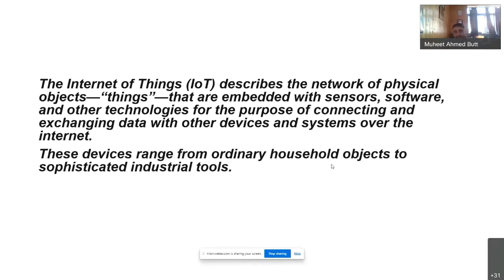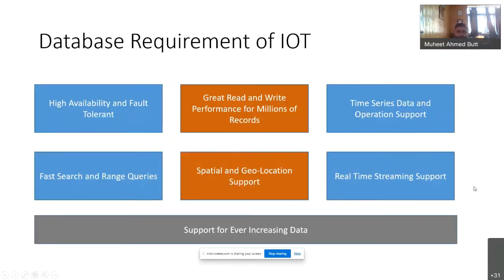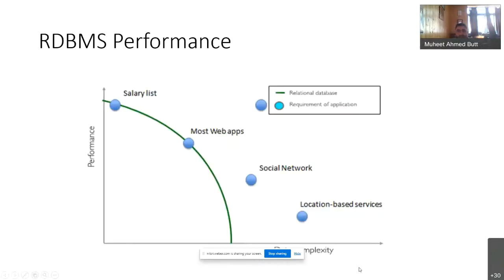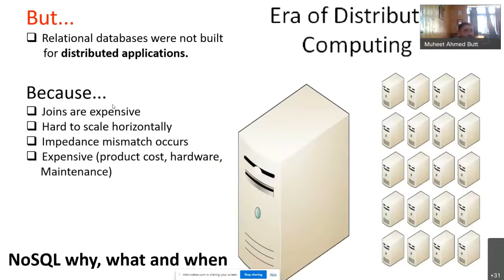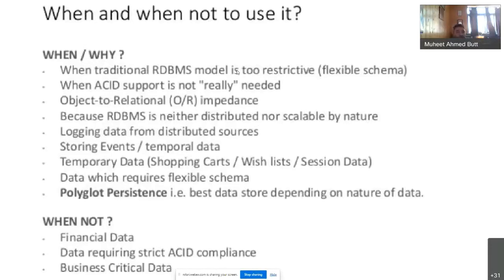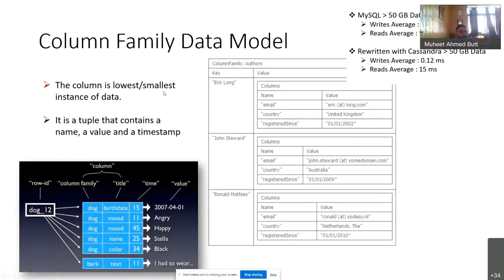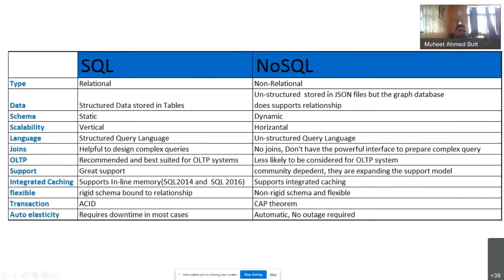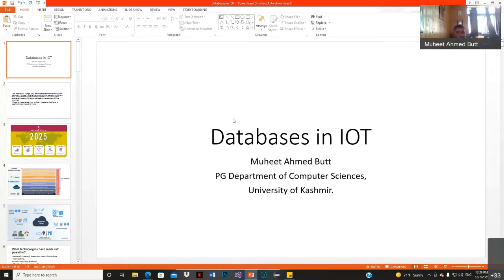ATAL-FDP | Databases in IoT by Dr. Muheet Butt | Dec-2021 | Dept. of IT NIT Srinagar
ATAL-FDP on “5G and IoT”
Organized by Department of Information Technology
National Institute of Technology Srinagar